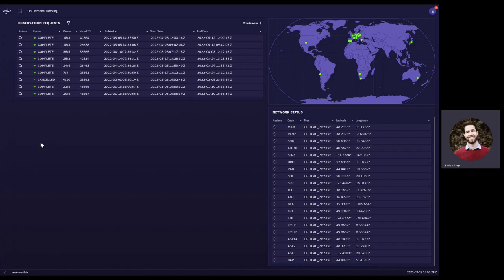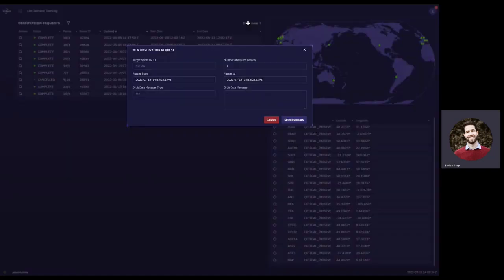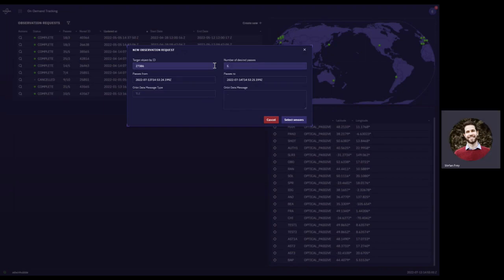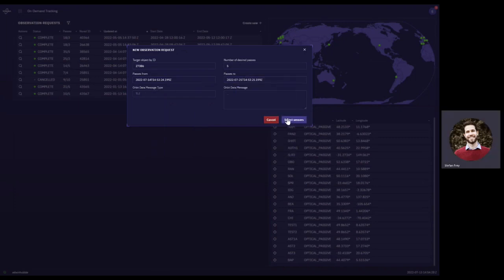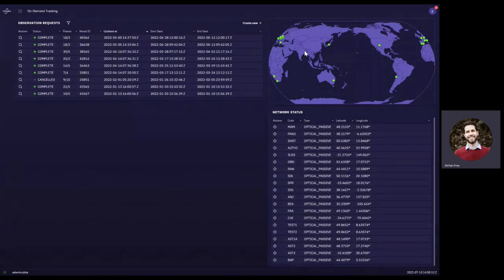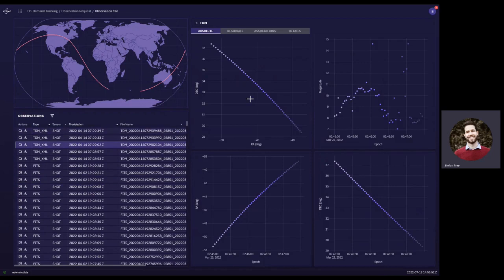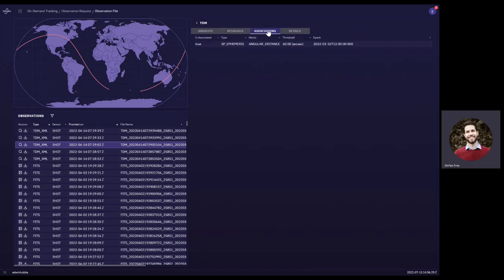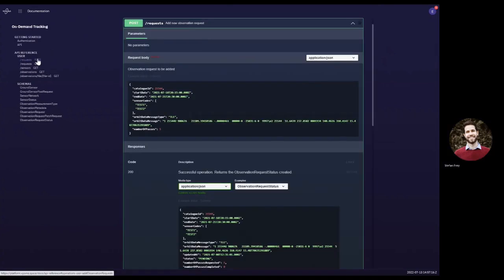𝗢𝗻-𝗱𝗲𝗺𝗮𝗻𝗱 𝗧𝗿𝗮𝗰𝗸𝗶𝗻𝗴 𝗗𝗲𝗺𝗼 💡 - Vyoma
Our CEO Stefan Frey takes you step-by-step through our On-demand Tracking service on our user-friendly web portal, from scheduling ground sensors from our telescope network to receiving data. You can access data quality reports and visualize the raw data using tools like images or Tracking Data Messages (TDMs).